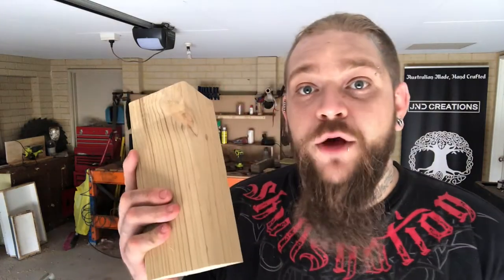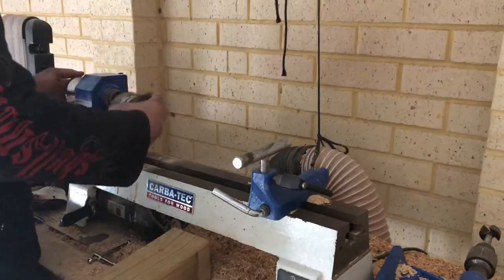The Anzac Candle Shade || Lest We Forget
In todays episode, we attempted to create a candle shade in honour of Anzac Day. After turning a piece of pine to the shape we wanted, we then went ahead and carved out a solider to allow the candle to shine through.
Thank you to all the men and women who have served in and continue to serve in our armed forces!
Lest We Forget.

Check out The Beard Nod for all your beard care needs! I've been using their products for years and trust nothing else in my beard! I've even got their logo tattooed on me, that's how much I love this stuff!